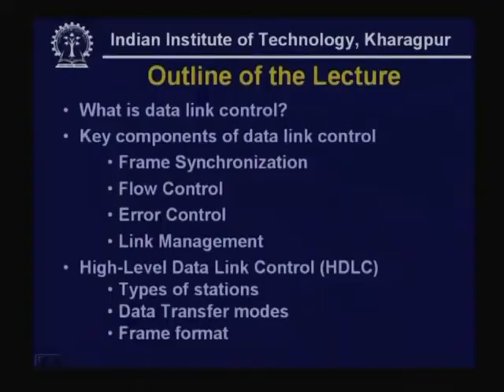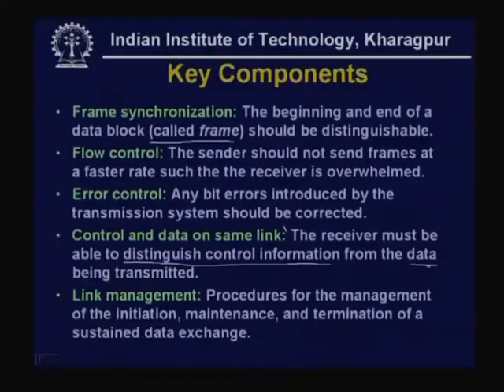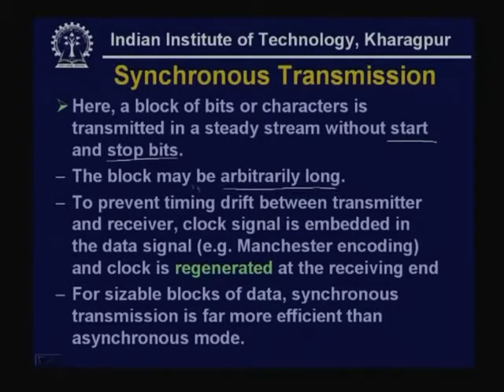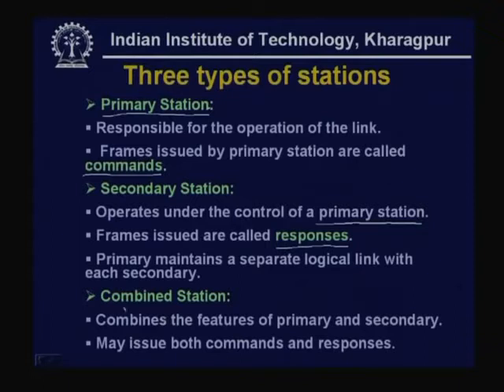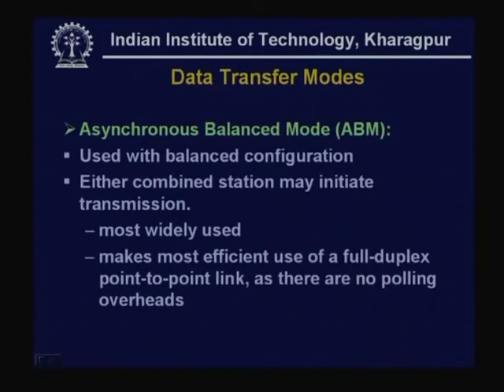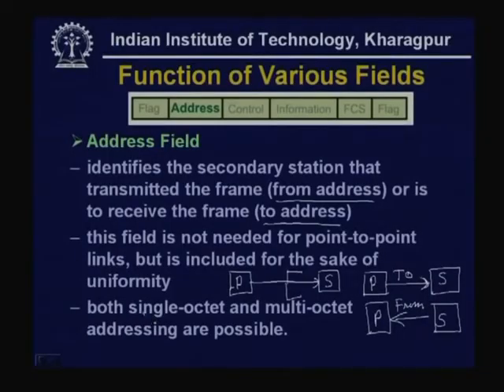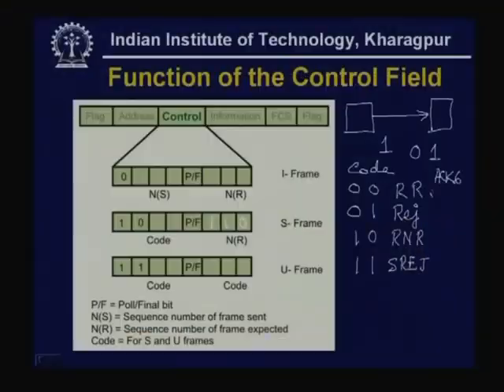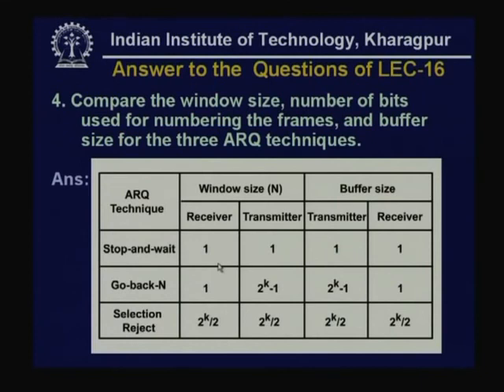Lecture 17 Data Link Control